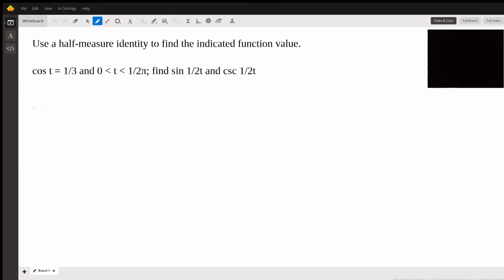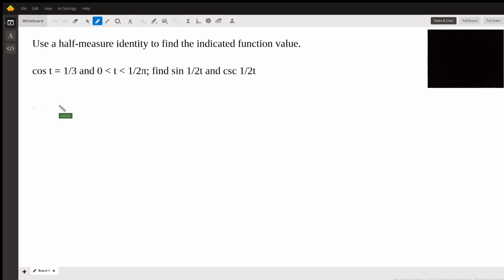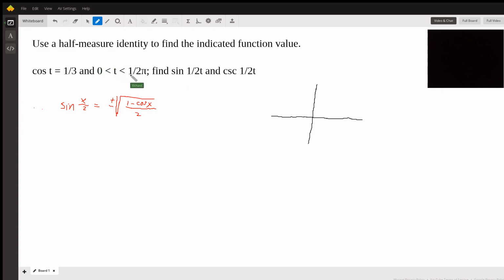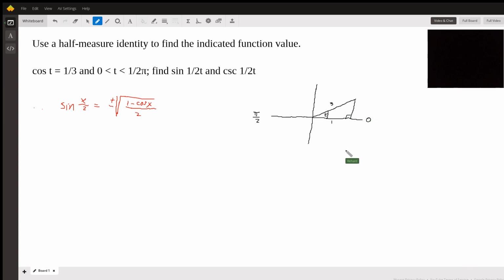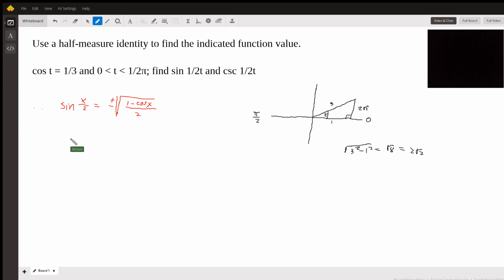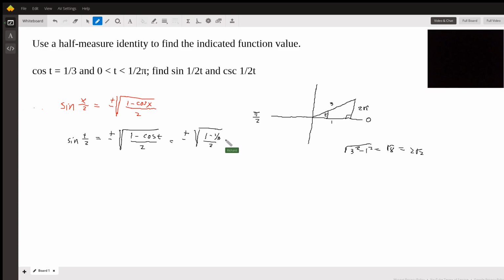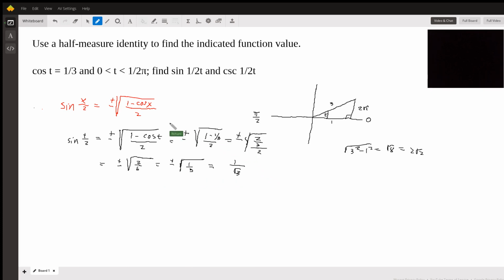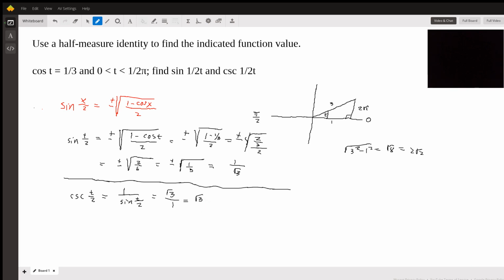Using the half-angle formulas from trigonometry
Question: Use a half-measure identity to find the indicated function value.
cos t = 1/3 and 0 ‹ t ‹ 1/2π; find sin 1/2t and csc 1/2t

Answered By:

Richard C.